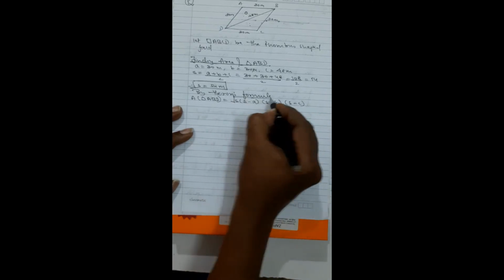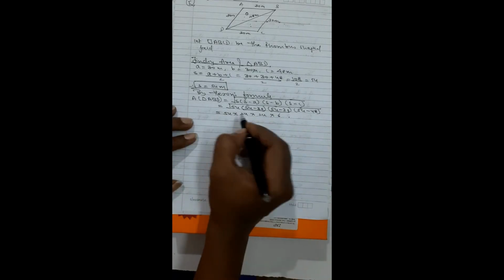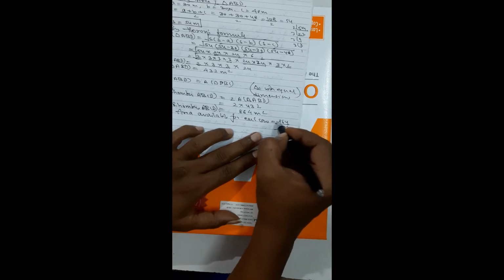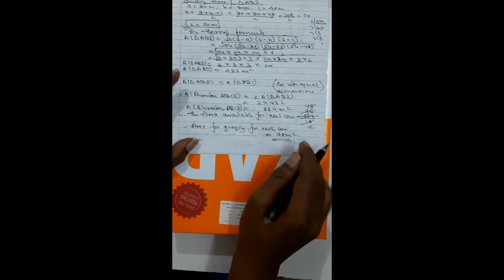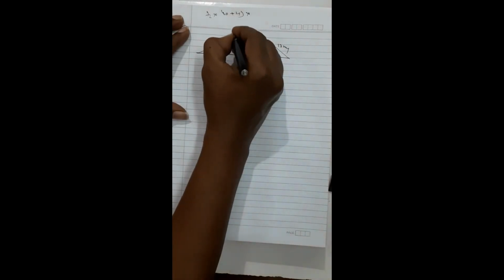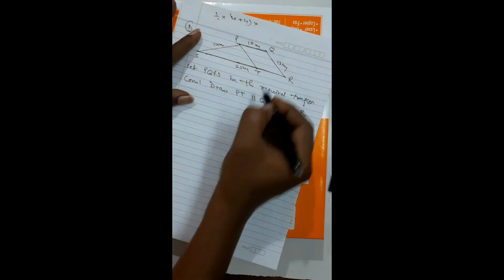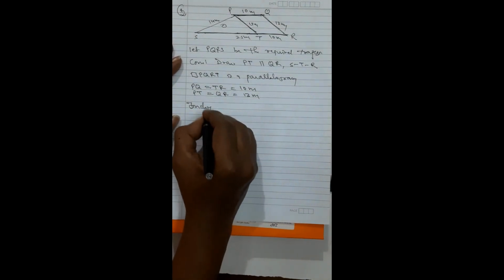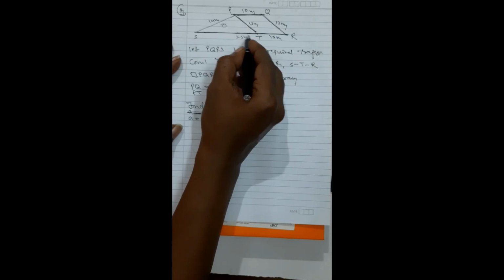CBSE IX Ch12 Ex 2.2 Q5 to Q9